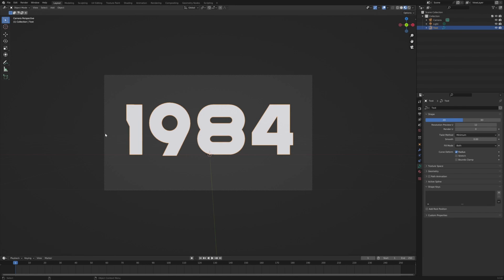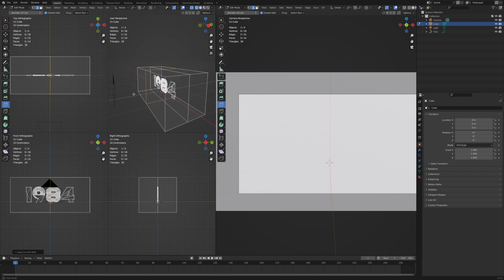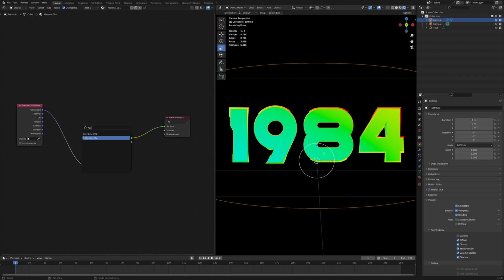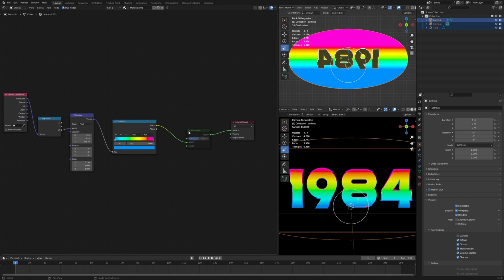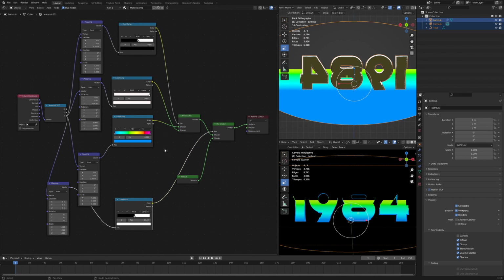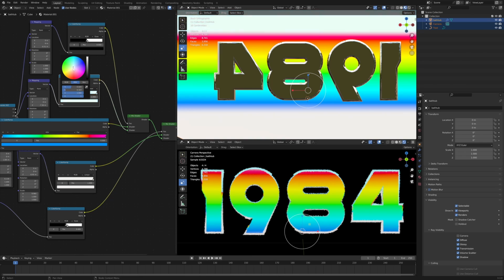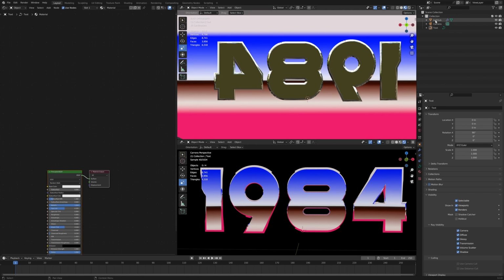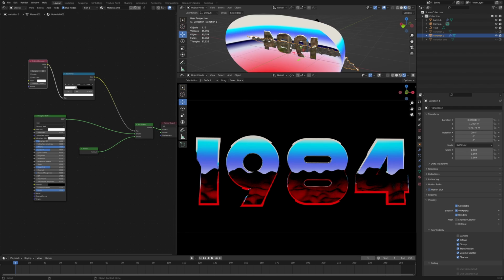Blender 3.4 - 1984 - Chrome Retro Text (photoshop style)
NOTE: i wasn't trying to make a super slick tutorial here, so there wasn't much preparation or editing! The goal is just to share the knowledge without to much work on my end.

Obviously you can get the same effect very easily applying the ColorRamps to the world shader (as in the Ducky3D "Easy 80's Style Text in Eevee" video), but you won't get the hard line in the middle, it's always a little blurred.